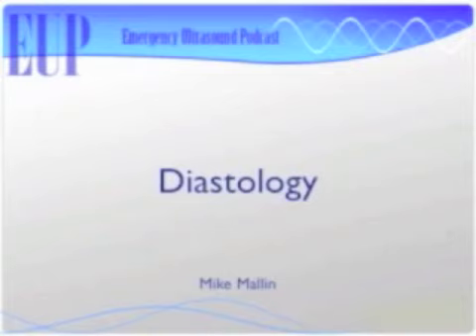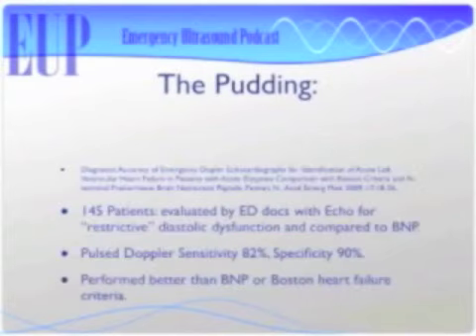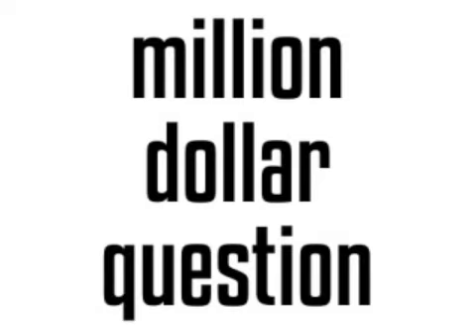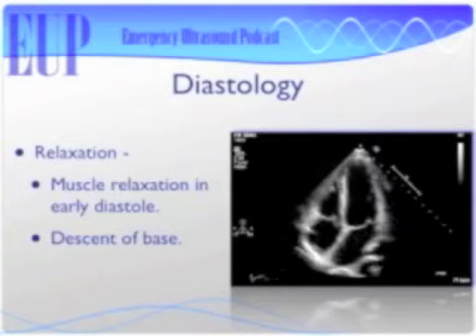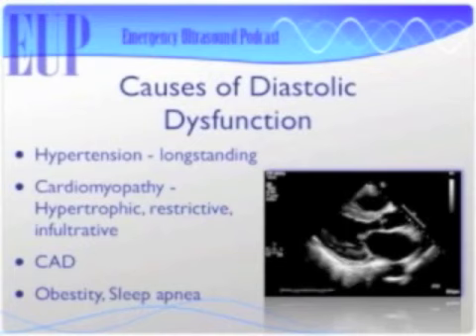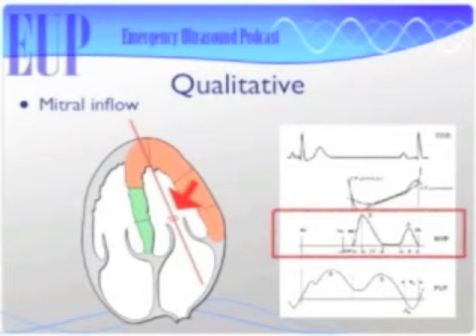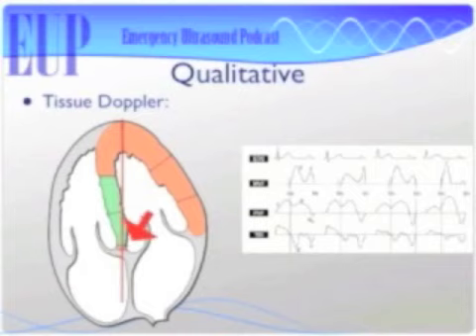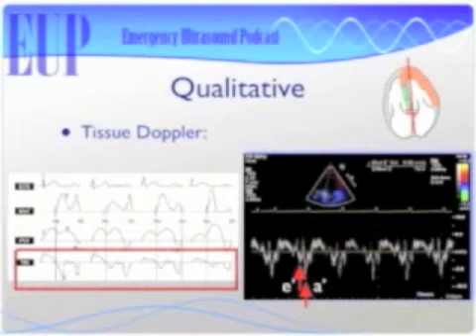Ultrasound Podcast - DIASTOLOGY ULTRASOUND -- PART 1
It's time! Click here and get your PhD in Diastology! When was the last time you diagnosed a patient with diastolic heart failure? Really, cause probably about 50% of all heart failure patients are isolated diastolic dysfunction. If you want to learn more and be able to throw around words like tissue doppler, restrictive filling pattern, and atrial kick then listen to this. It's not going to be simple. but it's going to be EPIC!